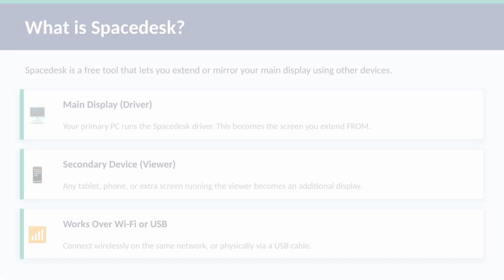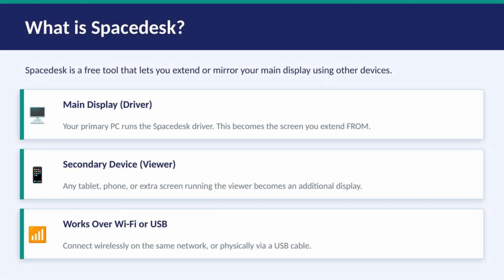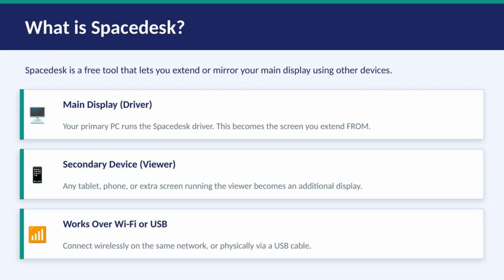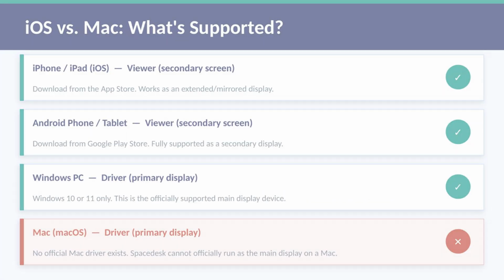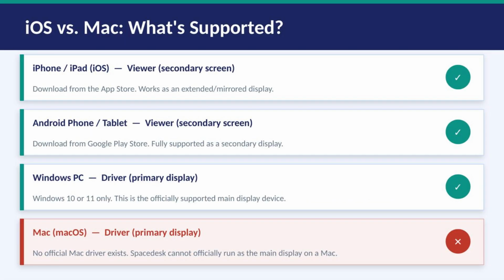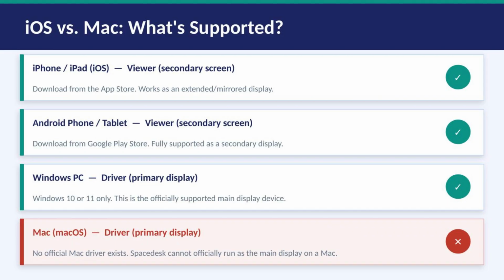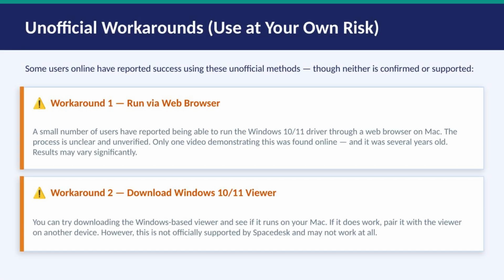How To Use Spacedesk on Mac?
Want to use Spacedesk to turn your iPad or Android tablet into a second screen for your Mac? This guide explains your options and workarounds since Spacedesk is Windows-only.

What You'll Learn:
Spacedesk doesn't support macOS as host
Alternative: Use iPad Sidecar (native)
Third‑party apps for Mac + tablet
Use Spacedesk Viewer on tablet with Windows PC
Network streaming options for Mac
Best Mac‑compatible display extenders
Turn your tablet into a Mac second screen—the right way.